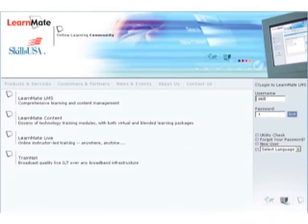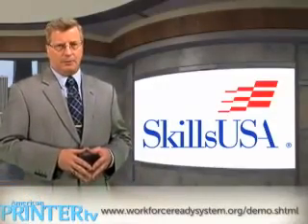American Printer TV January 6th 2010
Epson introduces aqueous based white in proofing technology, Education in Action, Richards Communication parodies "The Office", top industry news and much much more!